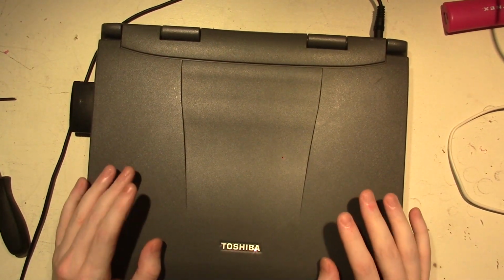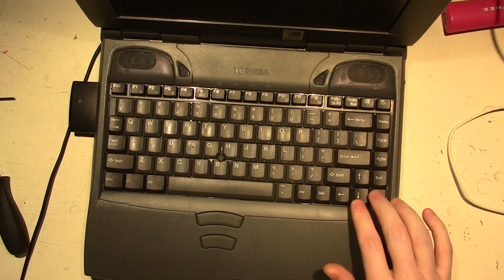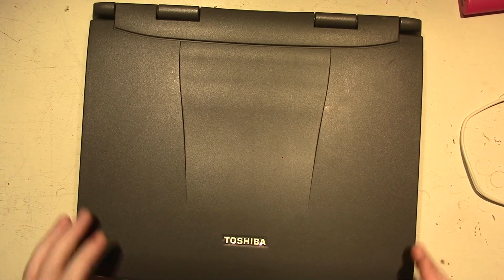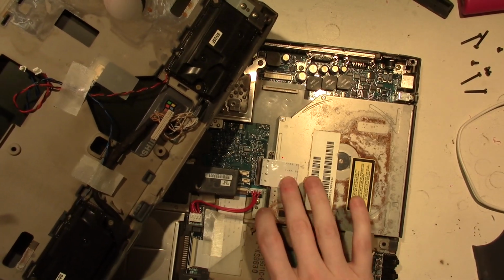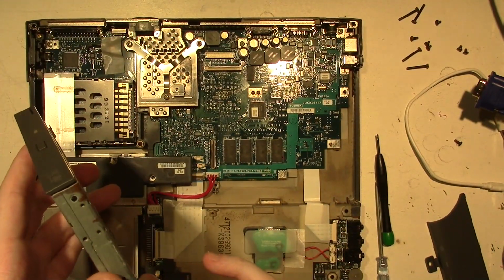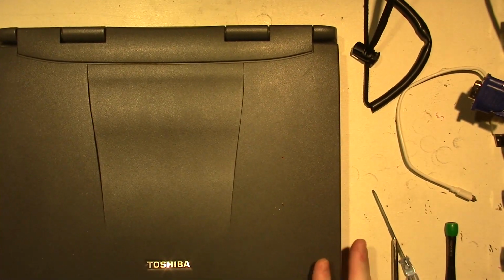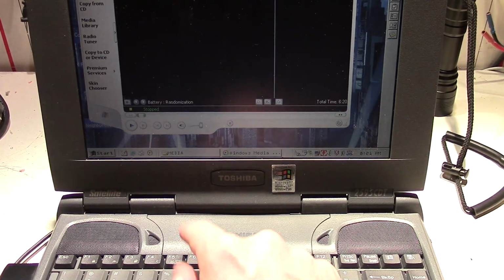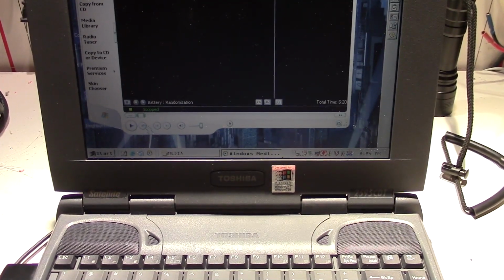Rust & Corrosion in Older Laptops + Other Problems: Toshiba Satellite 2595CDT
This Toshiba Satellite 2595CDT I've had a few years and was bought off the good ole' electronics bay (aka eBay). It was okay except for one thing: the keyboard had multiple keys coupled to each other making typing rather difficult. Turns out as I had suspected for quite some time that it was stored in a poor environment or had a "mishap" in its past. While the keyboard issue got corrected well... other issues arose...

Chapters
00:00 Introduction
00:50 Describing the Problem(s)
03:00 The Problem Becomes Audible
5:05 The Problem Is Very Noticeable
06:30 Disassembly Procedure
07:45 Disassembly Begins
09:00 Splitting the Case and Seeing the Insides
12:10 Discoveries and Cleanup of Components
14:30 Reassembly Begins
18:00 We Have a New Problem
19:35 All Problems Resolved

Also view my Linktree to see my other socials/channels